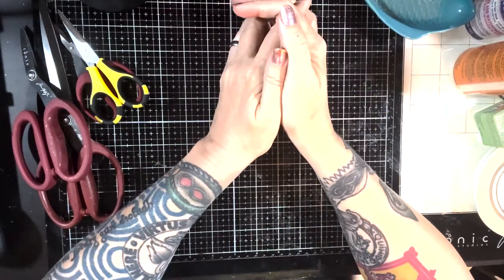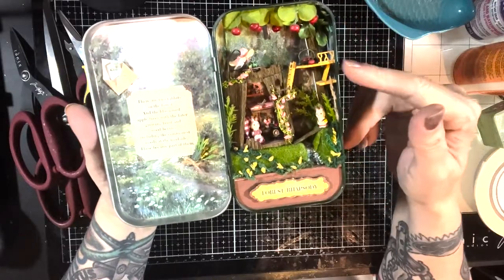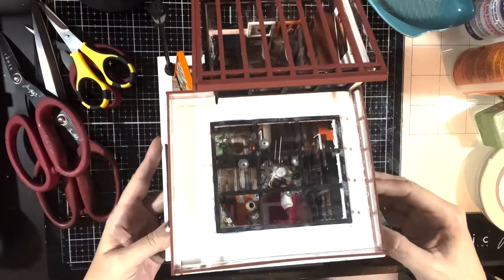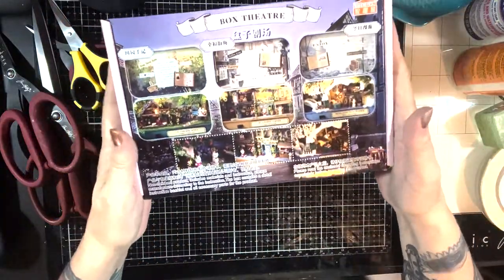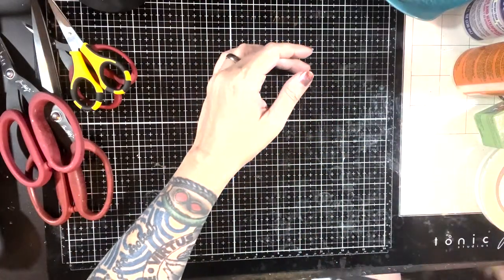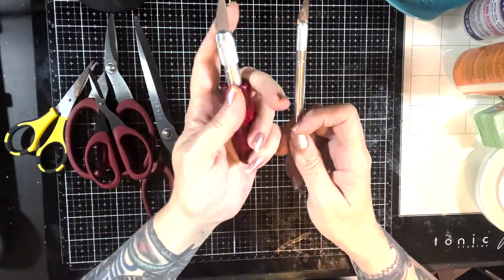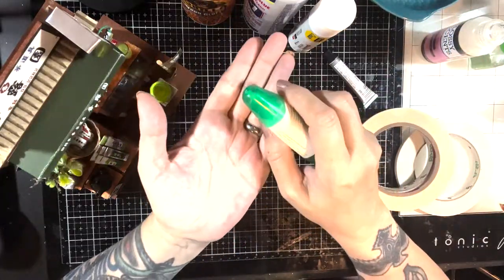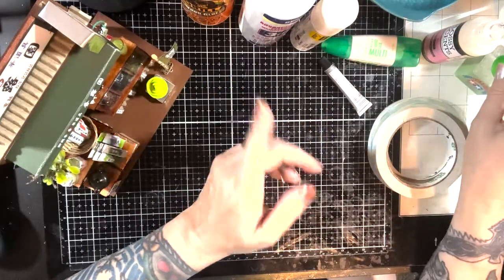Dollhouse Kit tips, tricks and tools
Halo mo charaidean!  Hello my friends! :)

It has been a while since I uploaded anything, so figured I would start back with some dollhouse kits to get back into the swing of things.  Happy to finally have the energy to come back for a while. :)

In this video, I will be giving you some tips and tricks for completing the dollhouse kits you see all over YouTube, as well as sharing some of my favorite tools.

In the video, I mention the YouTuber who has videos for the Billy dollhouse kits from Japan.  Keep in mind, he also does tons of other awesome miniatures of his own design, so those kits are pretty far back in his video uploads (as of 2022, they are 5+ years back in some cases).  Here is a link to his channel: